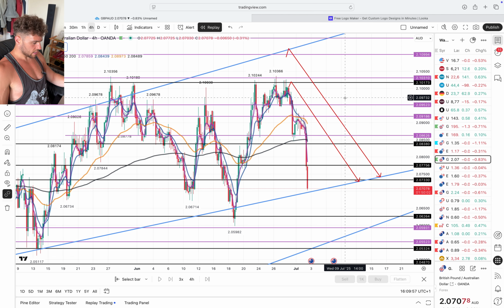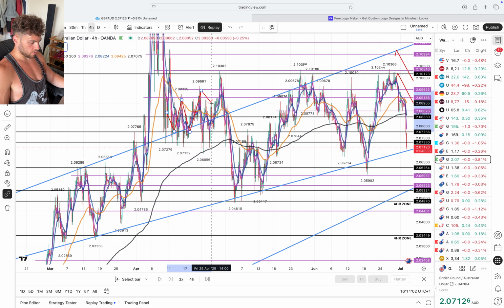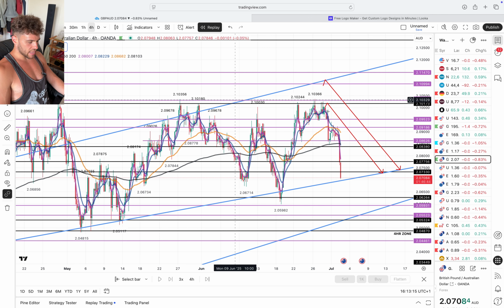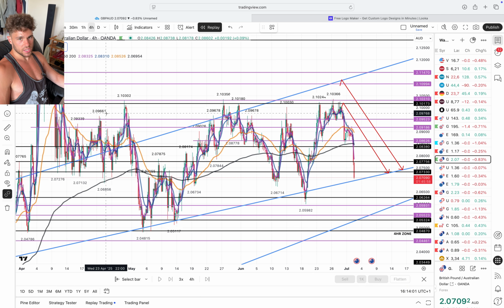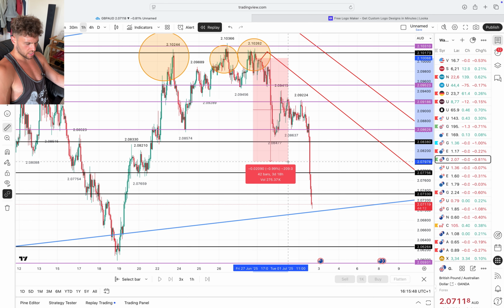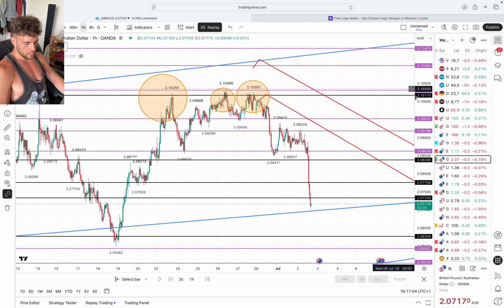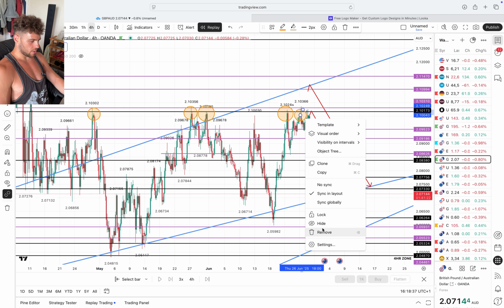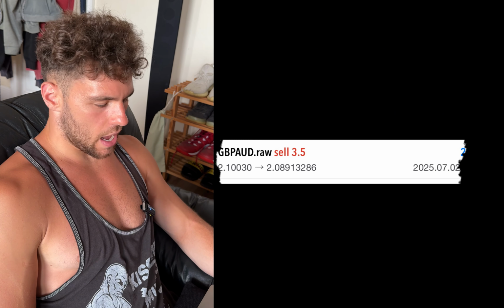I WAS IN THIS TRADE FOR JUST OVER A WEEK...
Feeling stuck with your trading? Lets create a custom roadmap for you to your goals